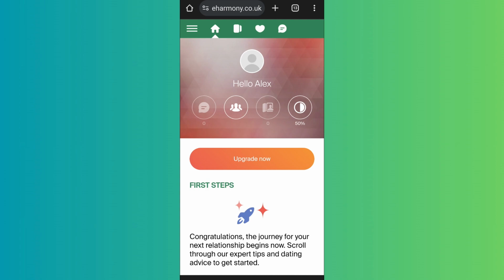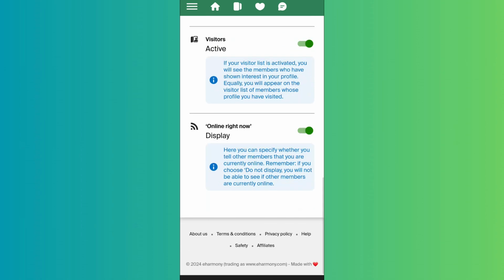How To Retake eHarmony Compatibility Quiz (2024) | eHarmony Tutorial (Full Guide)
How to take compatibility test/quiz on eharmony (iphone or android)? Feeling your eharmony matches just aren't clicking? You might be wondering if you can retake the initial compatibility quiz to refine your results. This video dives into the current state of eharmony's quiz retake policy and explores some alternative strategies!